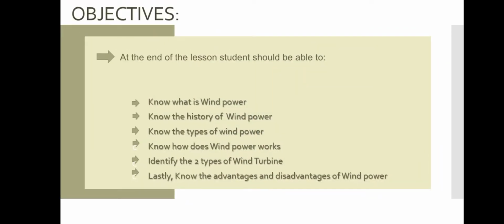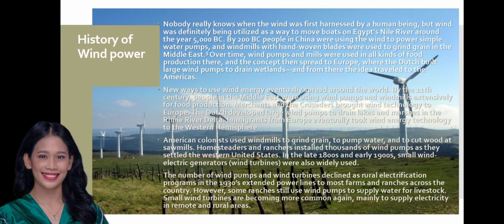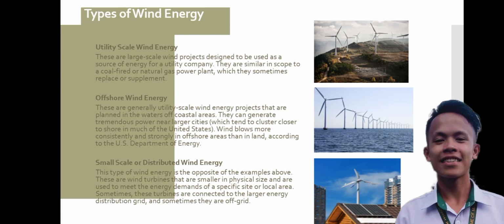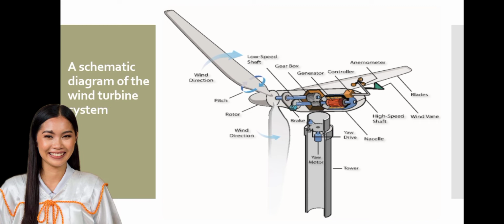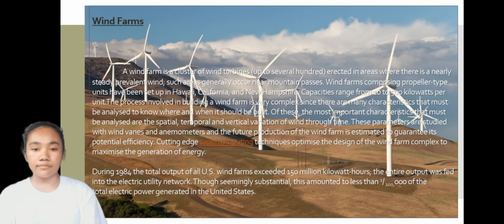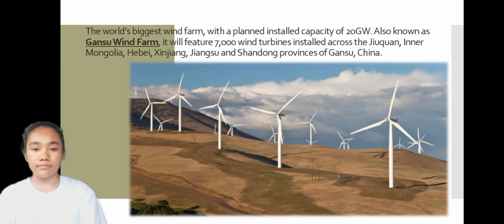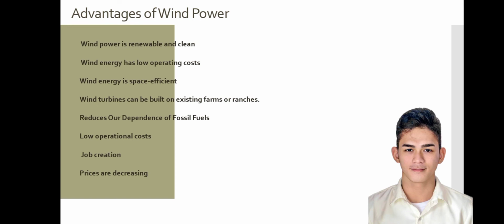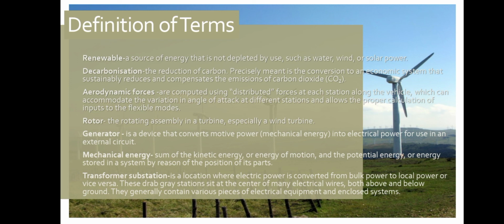BES111- GROUP 4/ WIND POWER